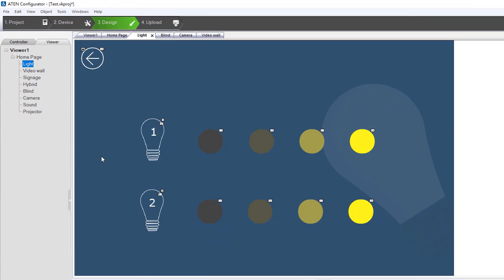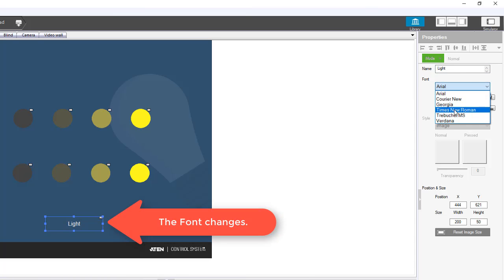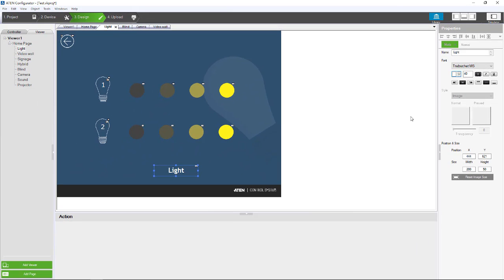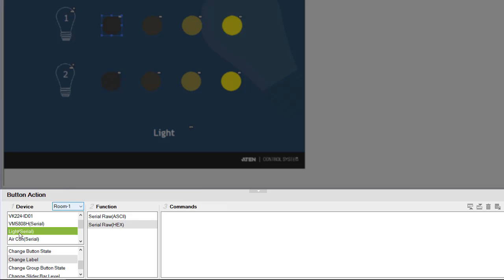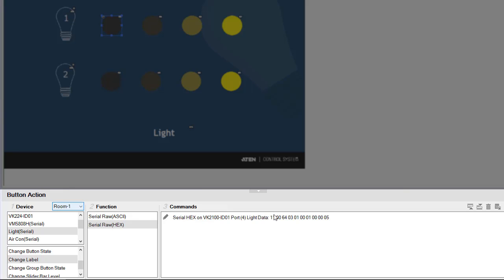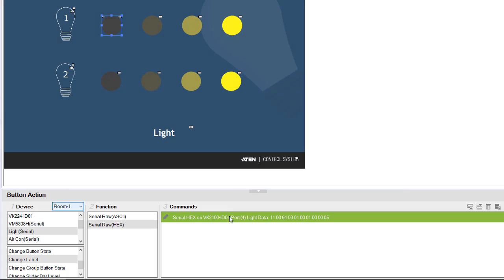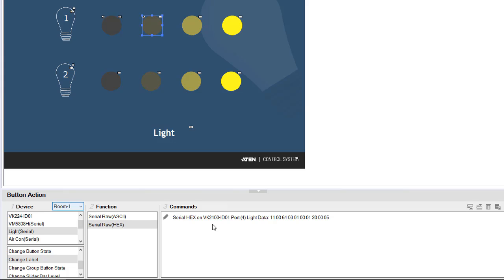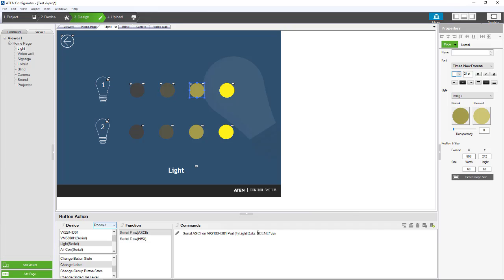Control System Training Video CS09 How to add label and normal button NoSubtitle